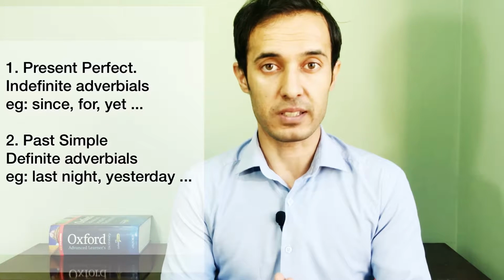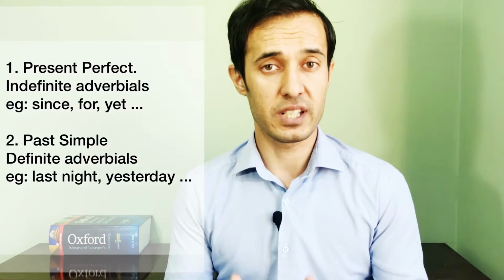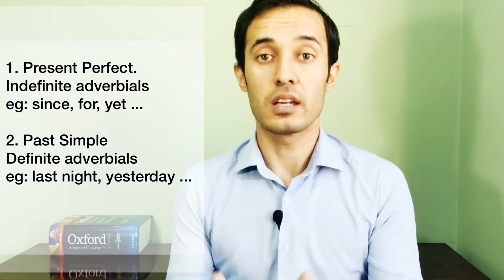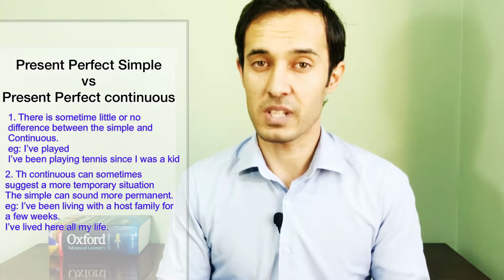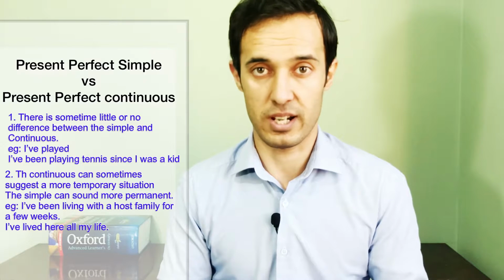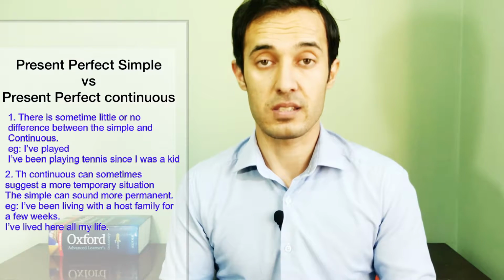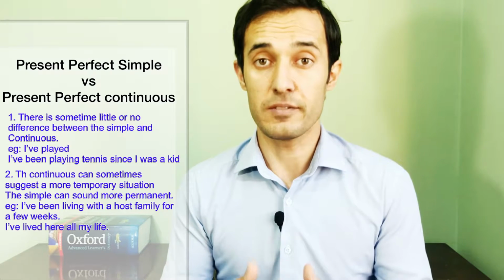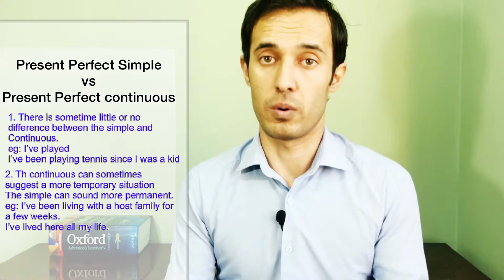present perfect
learn present perfect A - Z in 9 minutes